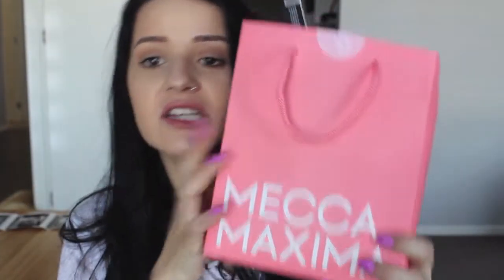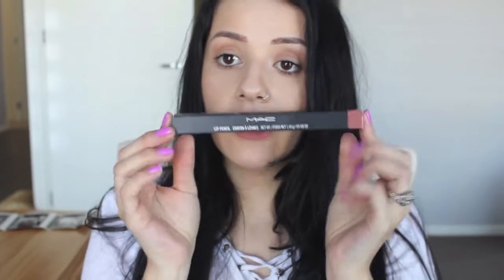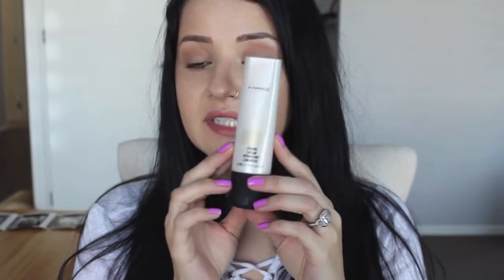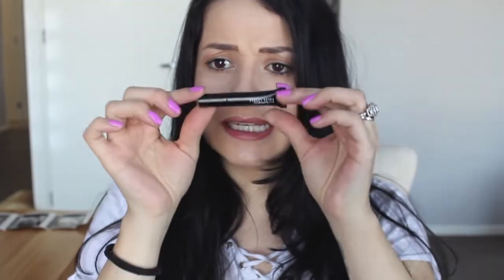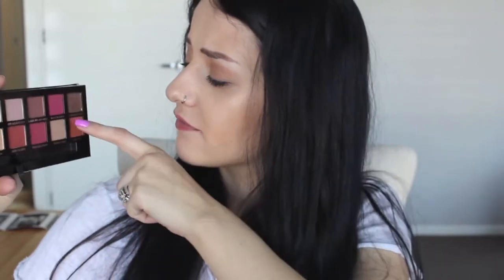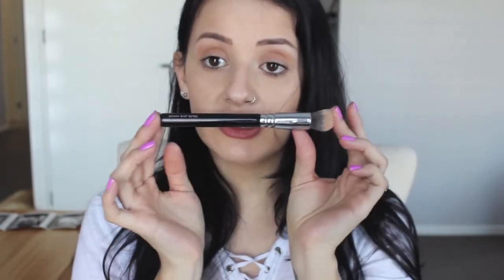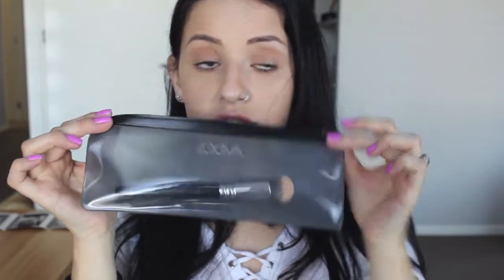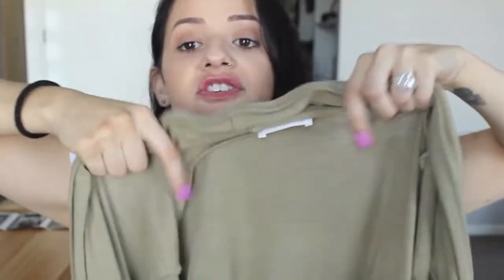Mini Beauty and Fashion Haul (trying out new products)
Hi Family,
here is another video its a mini beauty and fashion Haul.

Kookai cardigan
Kookai Dress